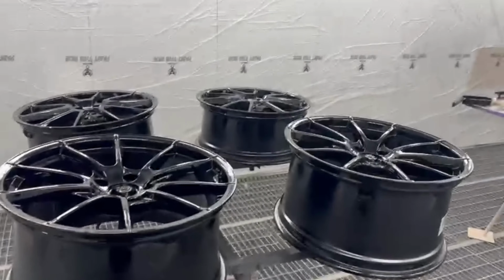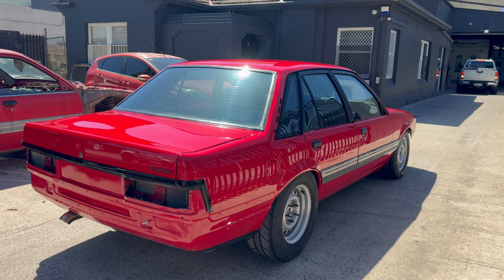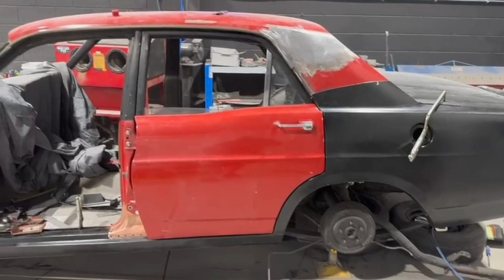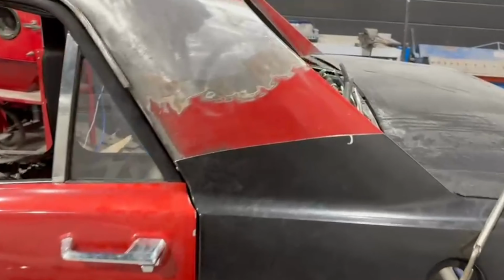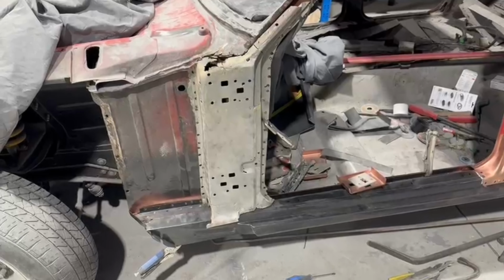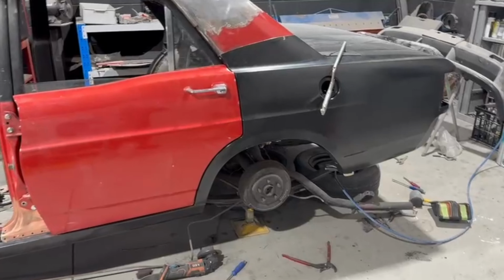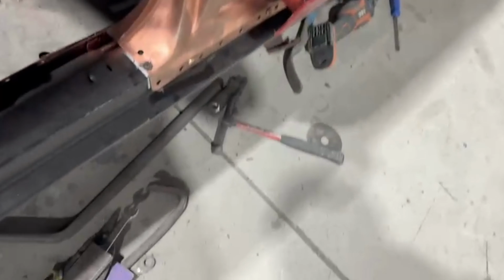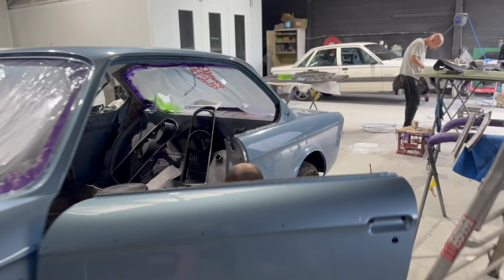CK PAINT & PANEL - TOP CLASS VL COMMODORES, XY GT UPDATE & MORE!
Hey guys, in this video we show you harry's VL commodore (Pro_vl_racing) which won the best engine bay at the Adelaide auto expo. Update you guys on the xy & much much more.

Jyles' channel below!